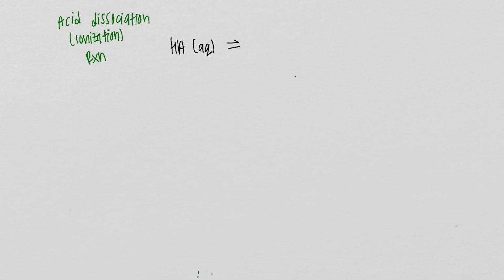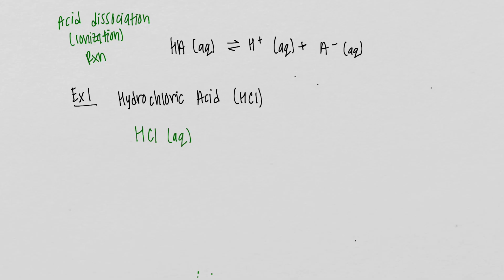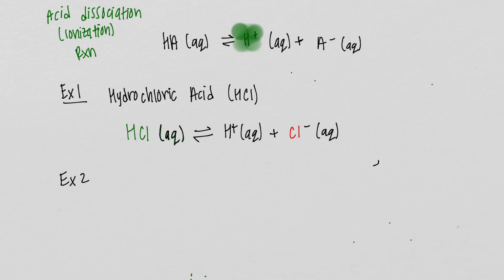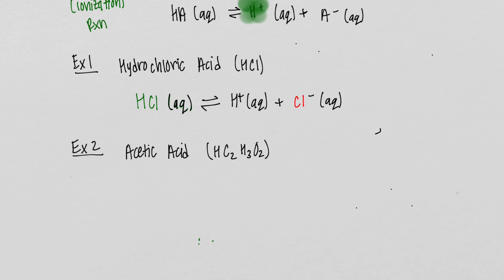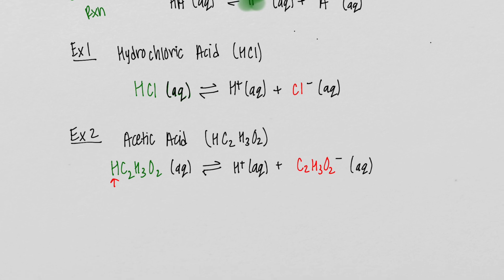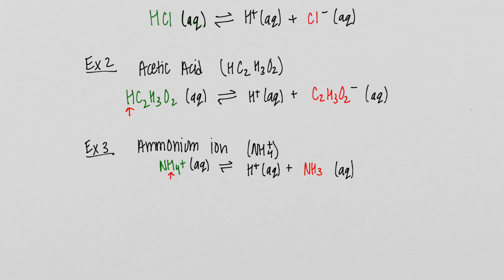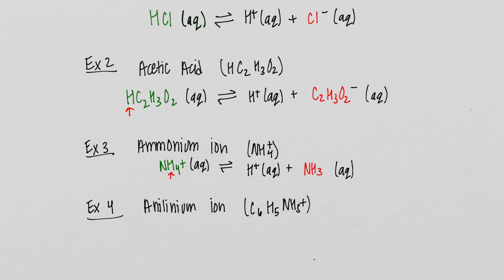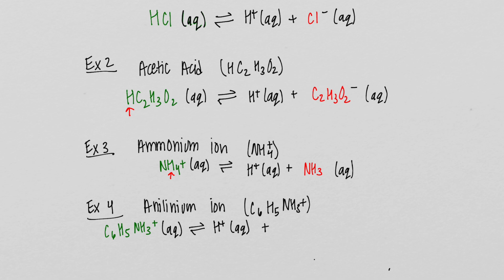Notes:Acid Dissociation, Part 2